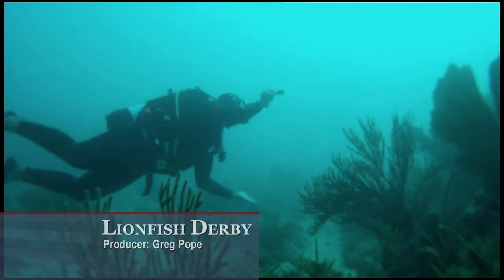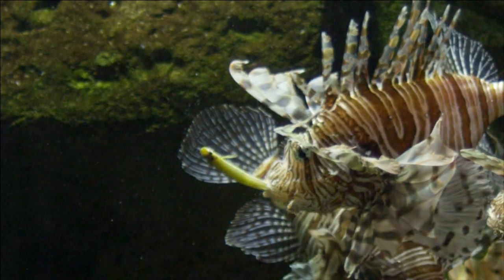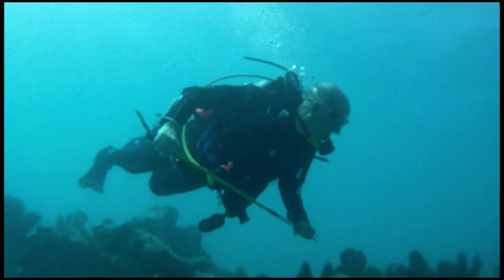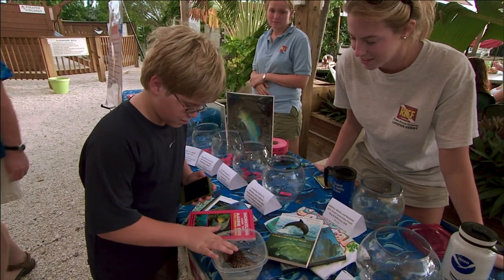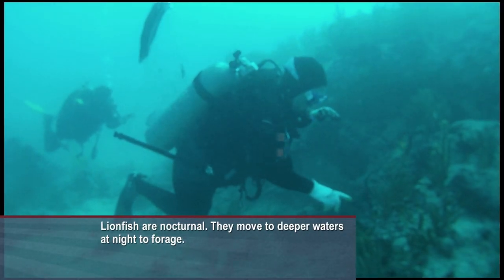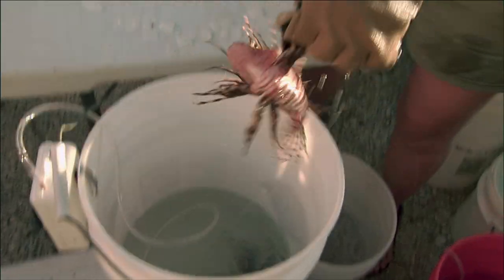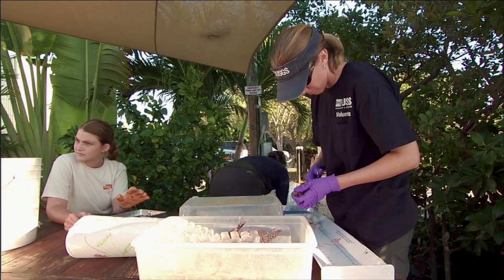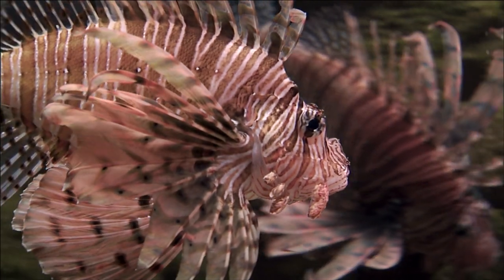Lionfish Derby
This is a news segment from the show "This American Land."  Lionfish are an invasive species invading the Caribbean and Gulf of Mexico at an alarming rate.   Lionfish Derbies in Key West, Florida help to educate the public about the problem and collect valuable scientific data at the same time.